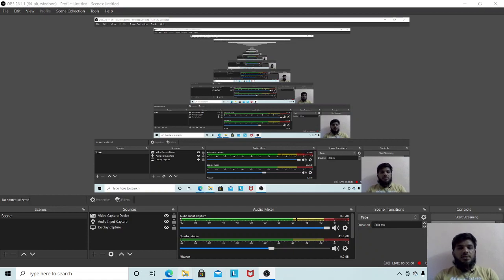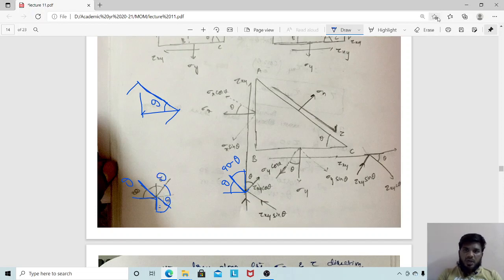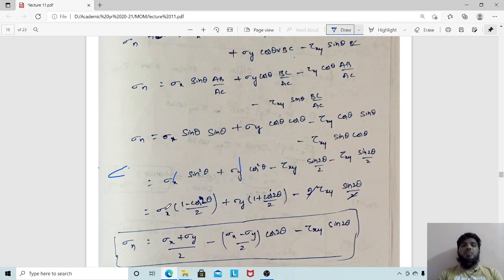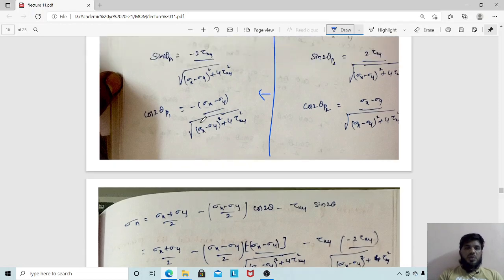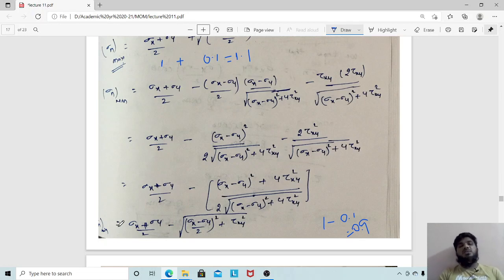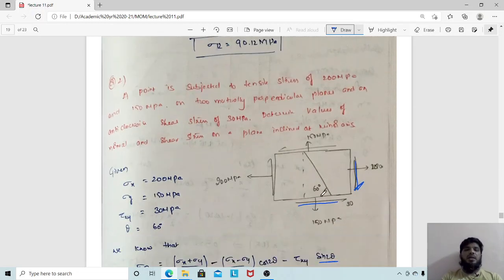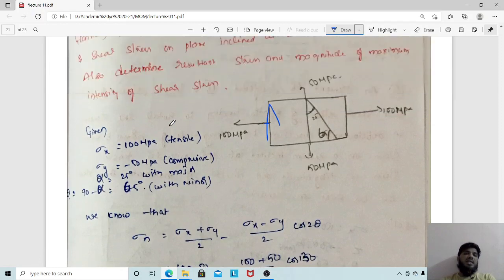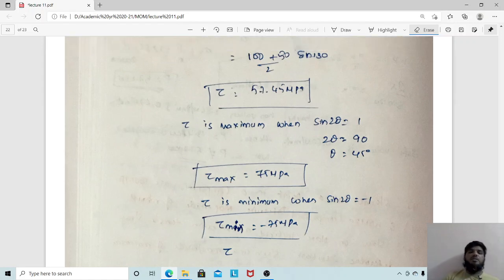lecture 13 MOM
Principal Stress on oblique plan